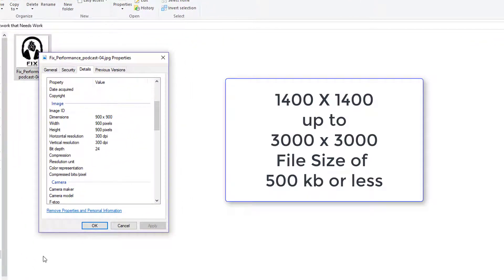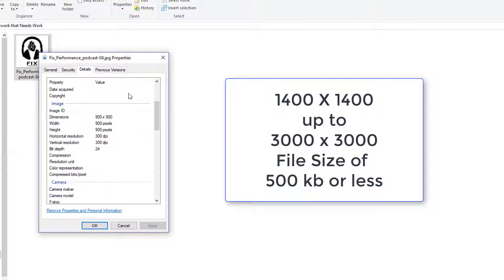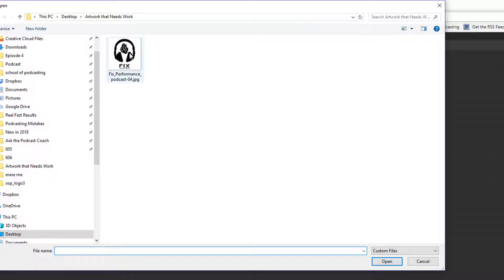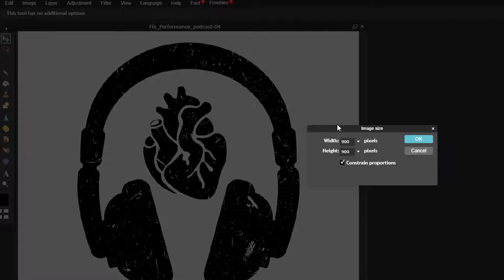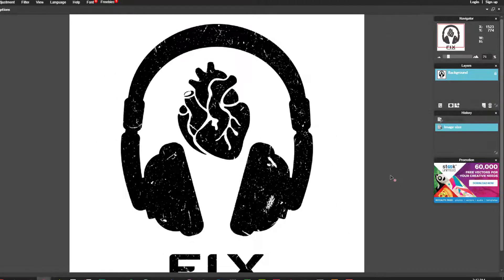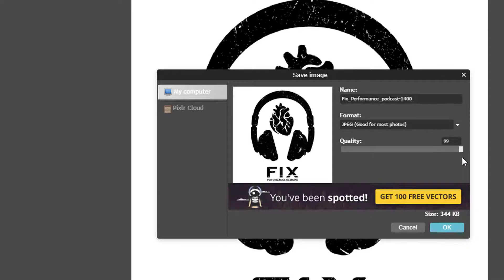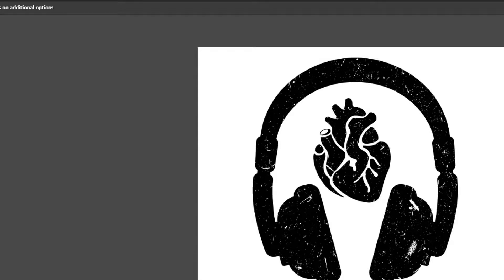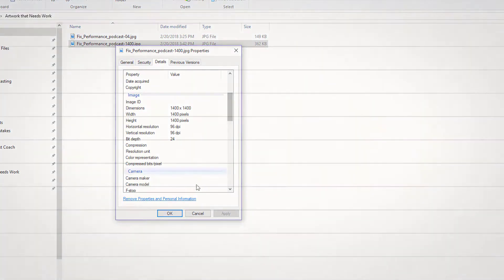Podast Artwork Resize - Fixing Podcast Artwork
Your artwork needs to be at least 1400 X 1400 and can be as big as 3000 X 3000 as long as the file size is less than 500 kb. In this tutorial we have a square image but its too small. I use a free online tool to make it bigger while staying in spec.